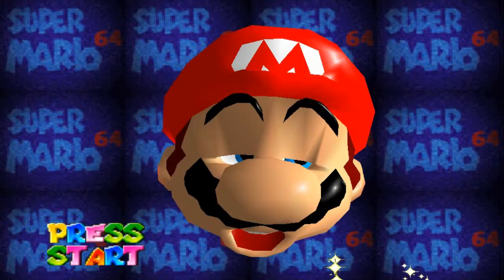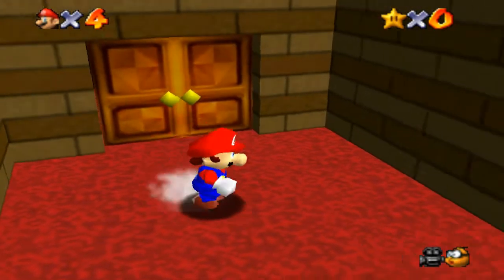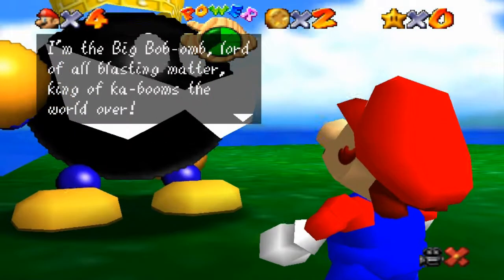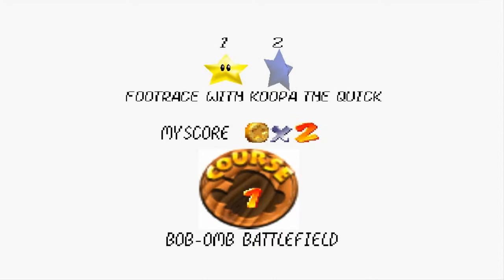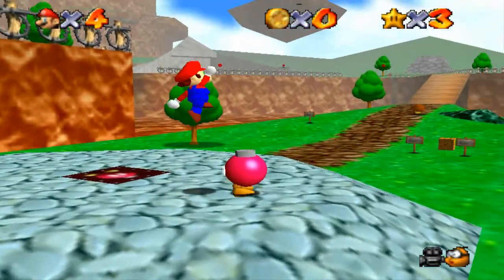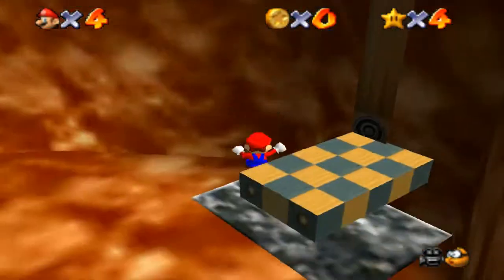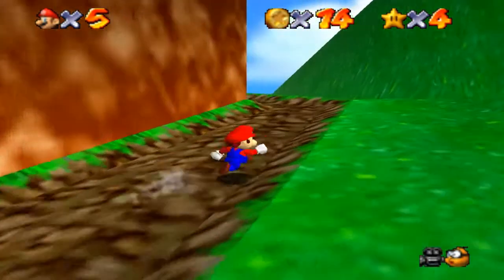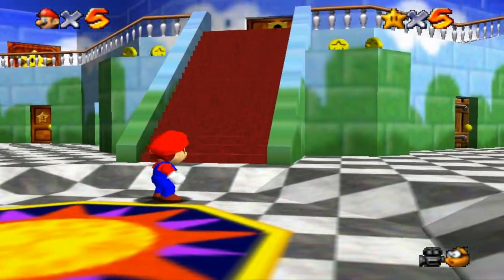Andrew Plays: Super Mario 64 Ep.1 |"CAKE"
The Wolf Pack
Friends IG: